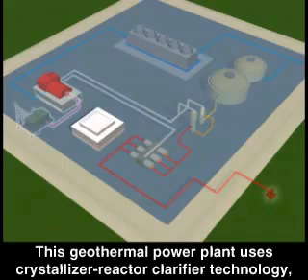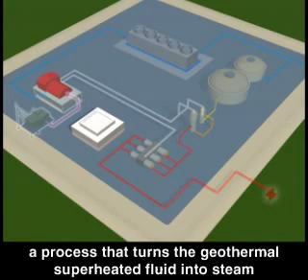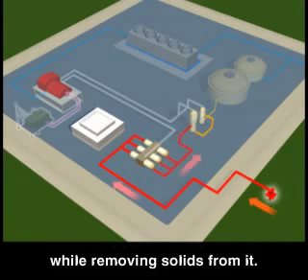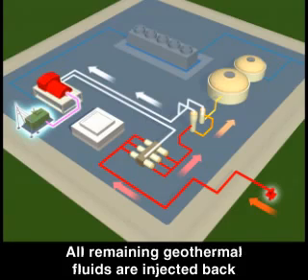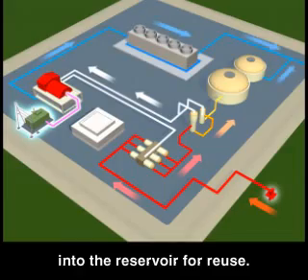How a Geothermal Plant Works